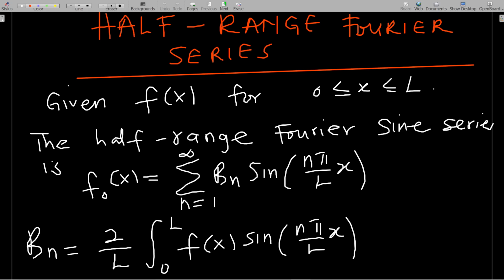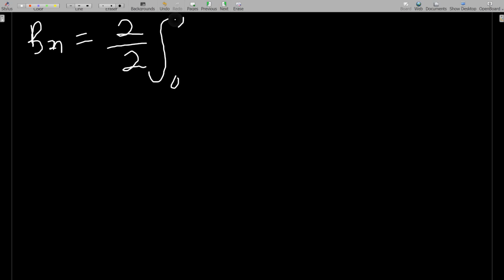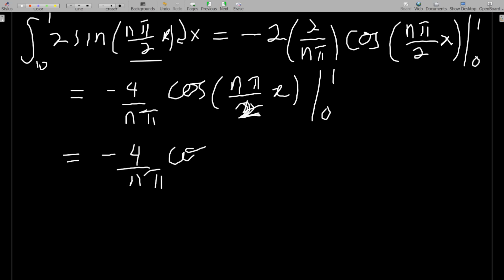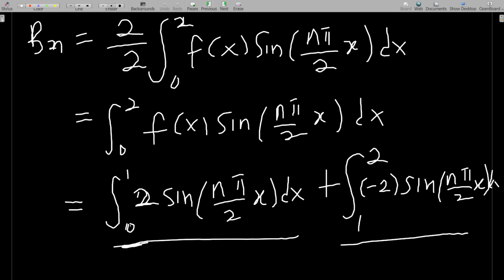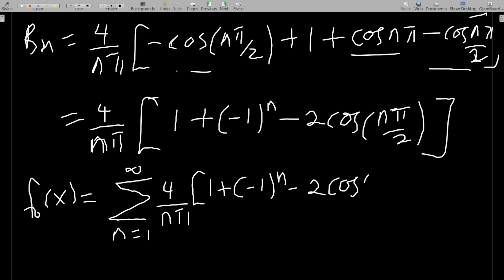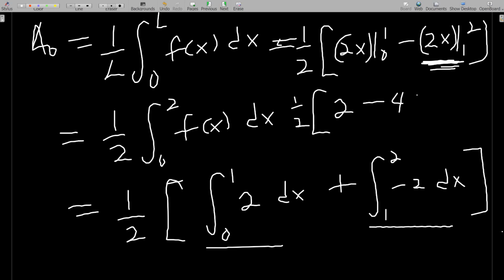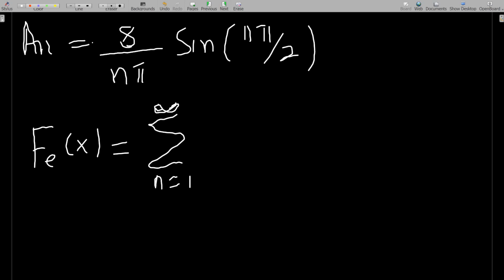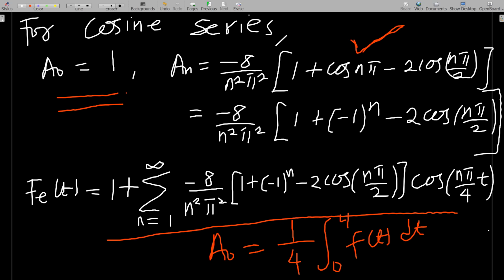Half Range Fourier sine series and cosine series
This video takes you through the Half Range Fourier sine series and cosine series By Mexams